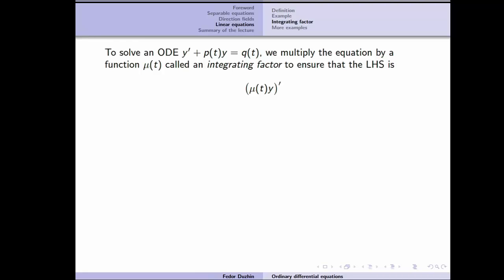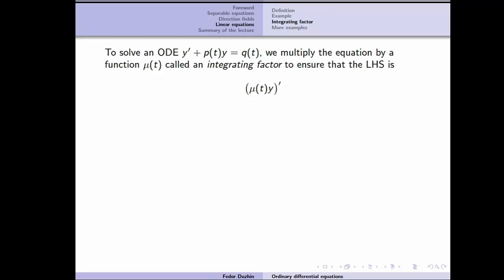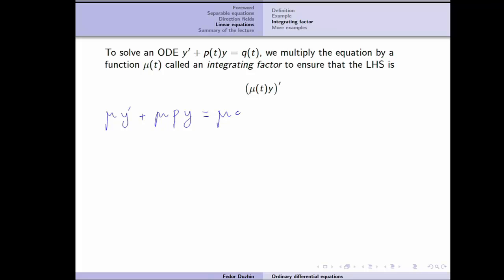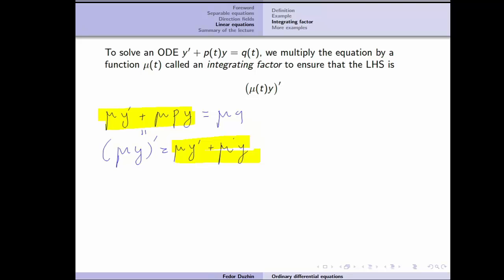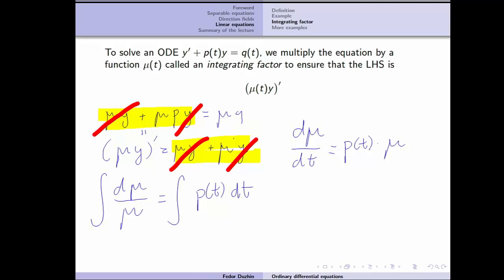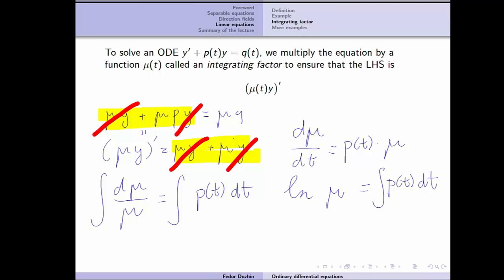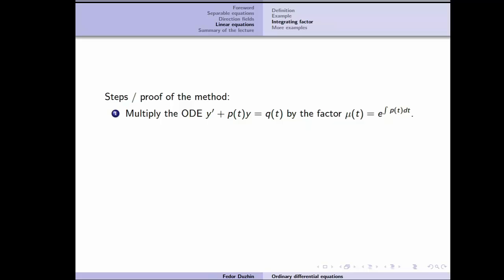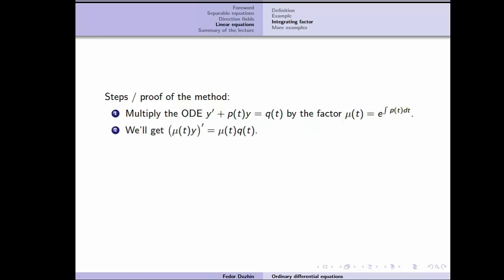ode week2 part10